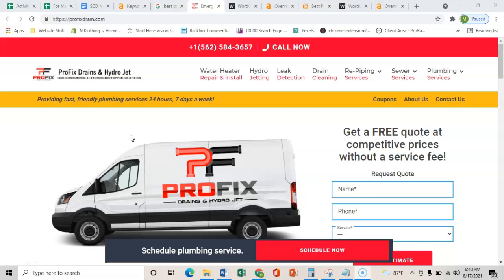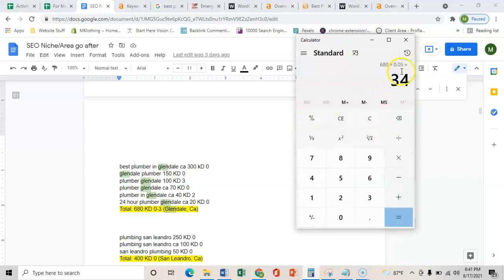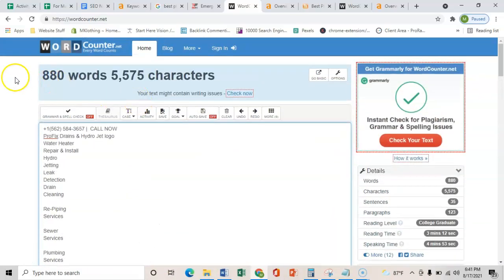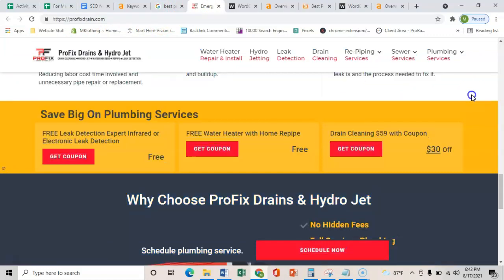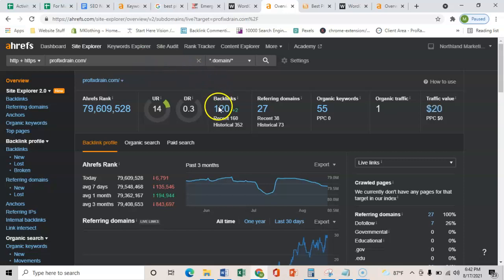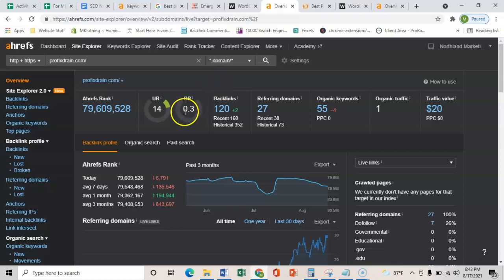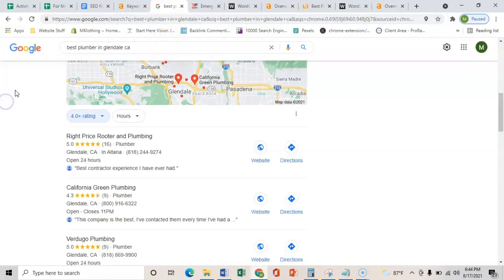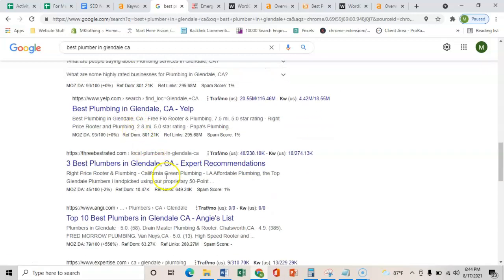ProFix Drains & Hydro jet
Max helps ProFix Drains & Hydro jet by showing them how to rank their website in Google in order to bring in more customers each month.